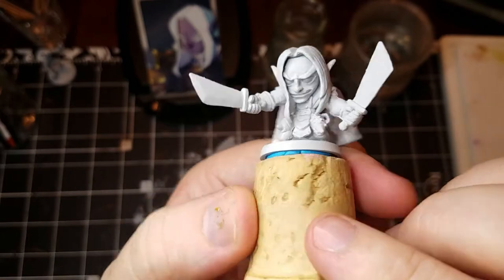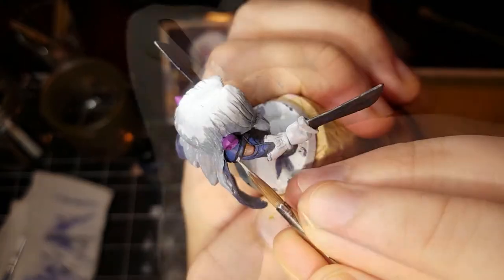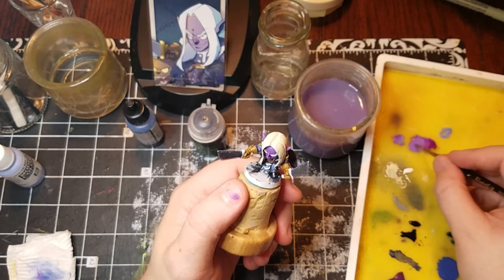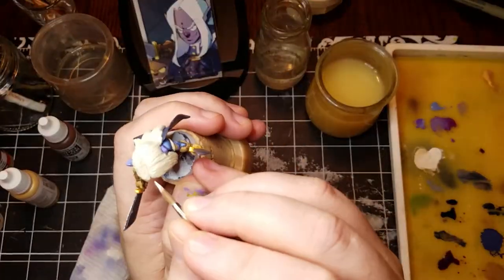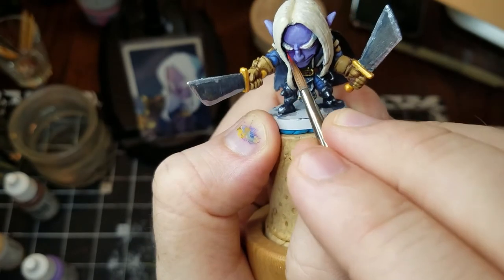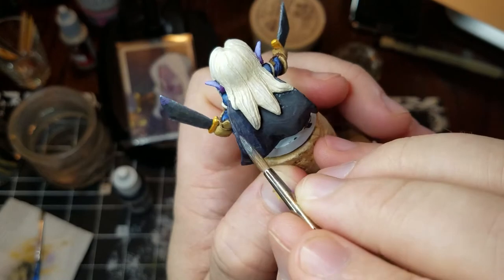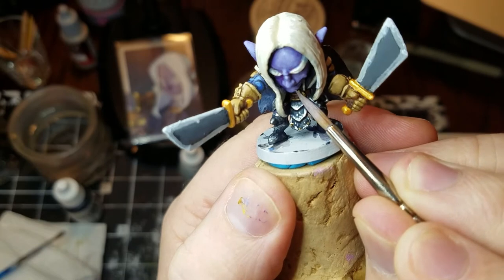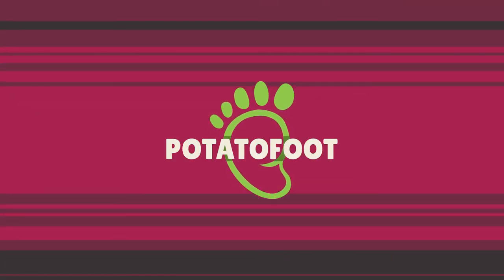Miniature painting // Dark elves, dark palettes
Just because the palette needs to be dark, doesn't mean it can't have a little pop! let's play with cool color tones for a moonlit rogue.

Miniature from:
Masmorra Dungeons of Arcadia

Iron Fist by DJ Williams
Stoner Things by Patiño
Emergency On Level 3 by Jeremy Korpas
Chtulthu by Quincas Moreira